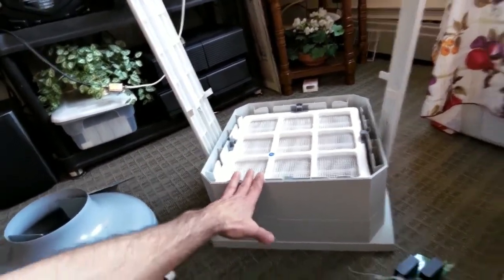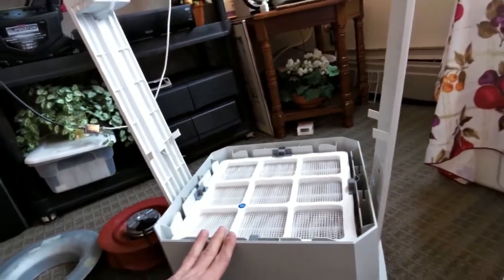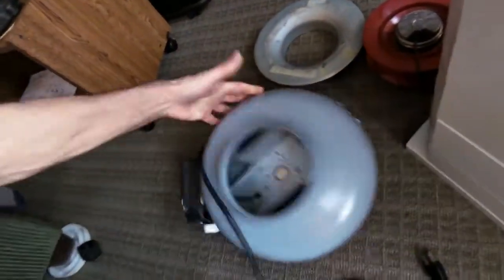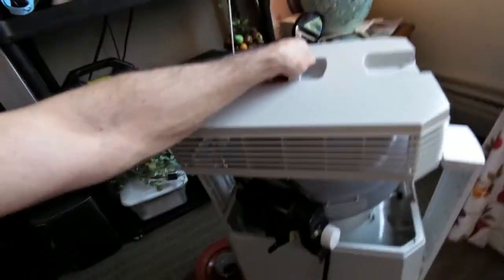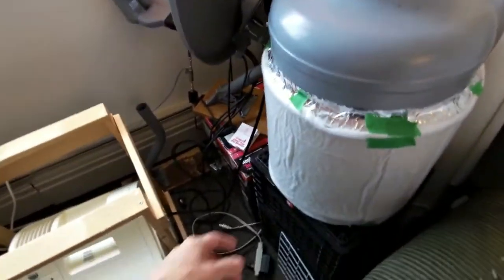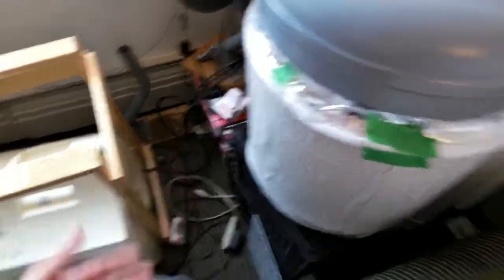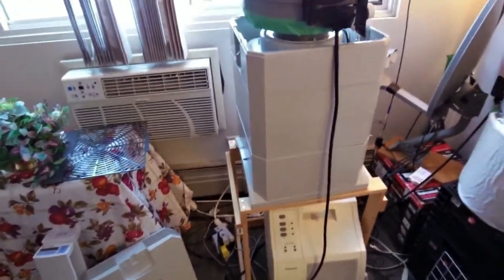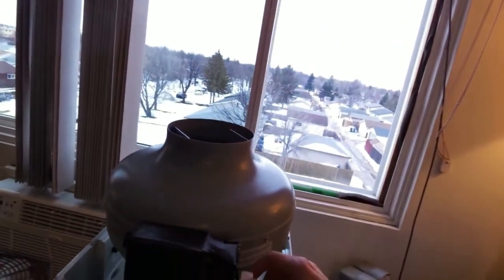Broken IQair Compact modification.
My IQair broke down after 10 years.  I replaced the bad motor with a different inline centrifugal fan.